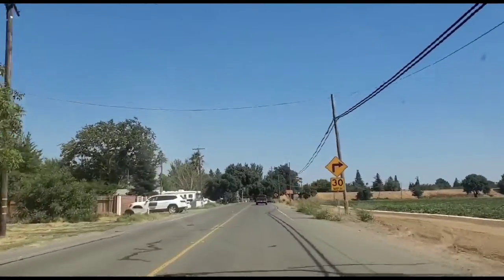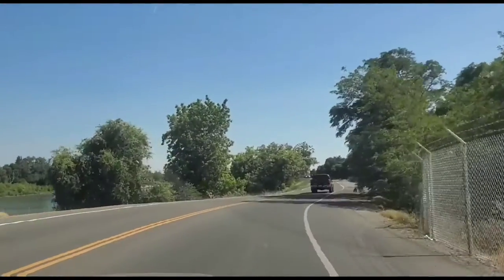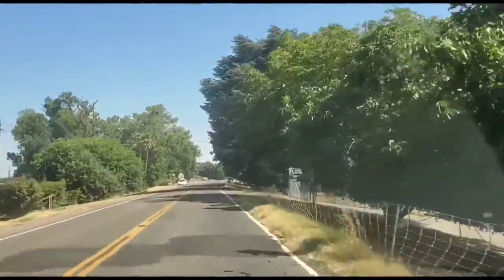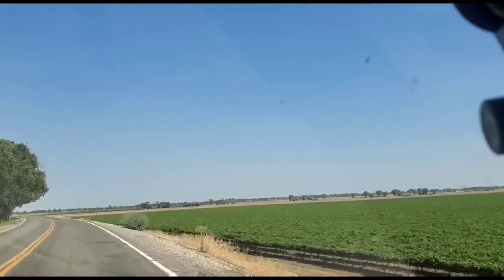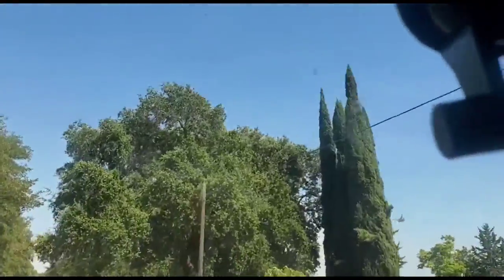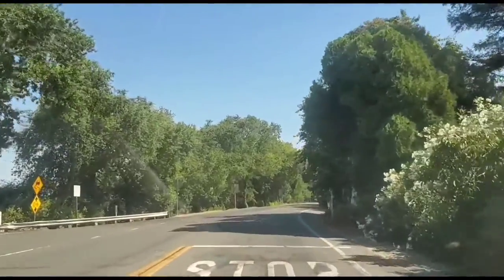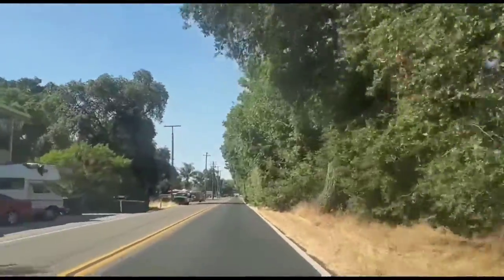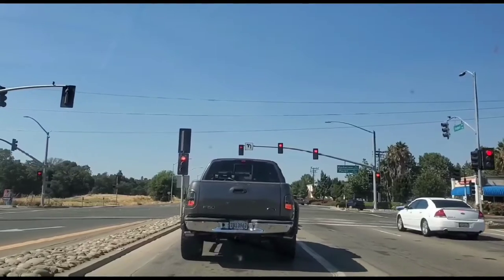Small Tour of USA Farming Life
Video shows USA Farming Life